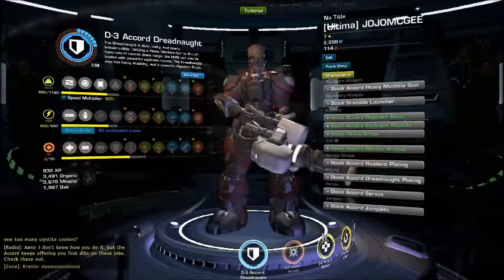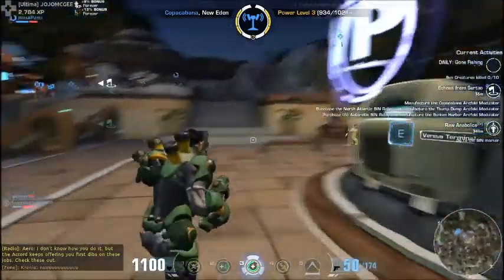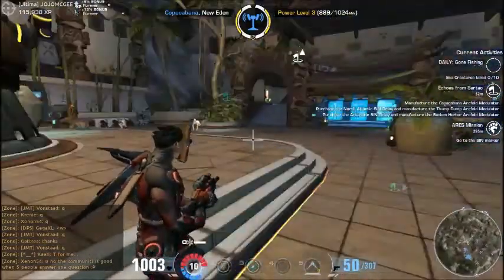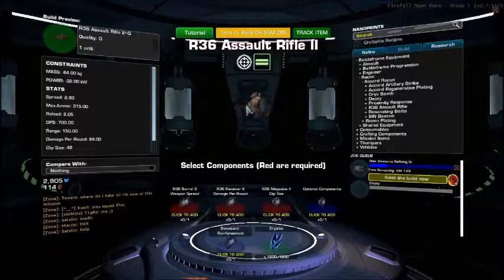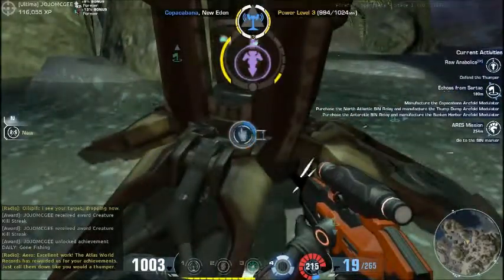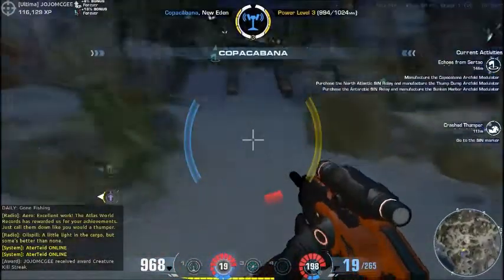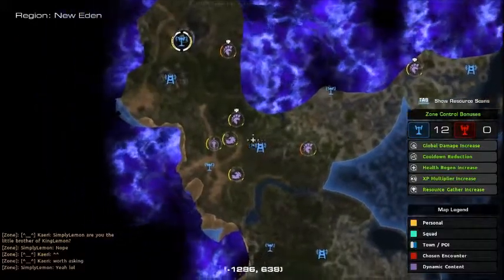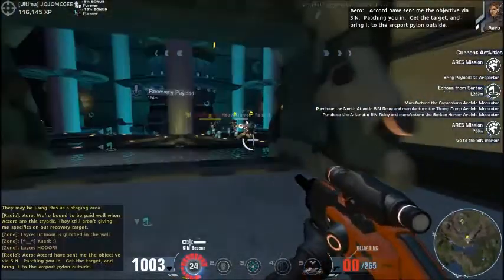How To FireFall: The Basics